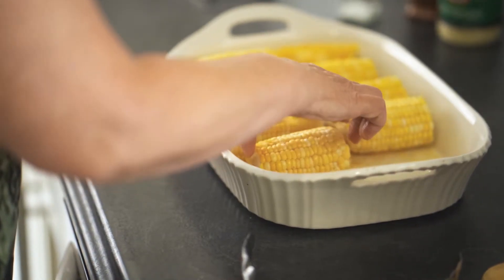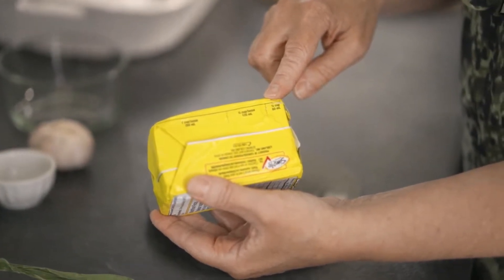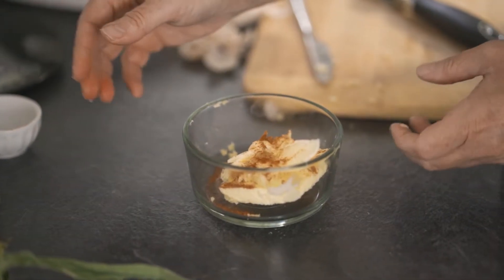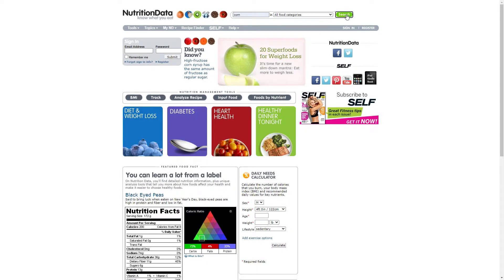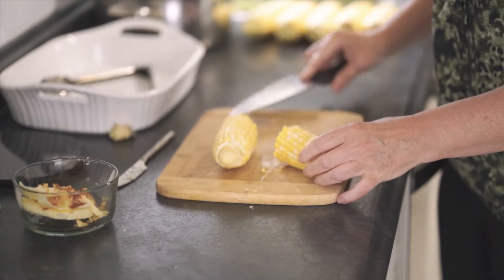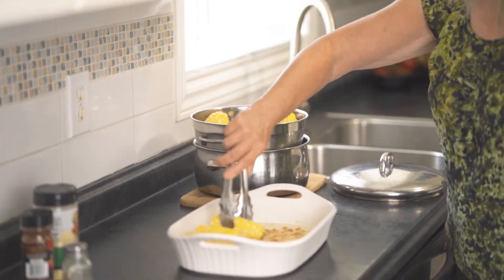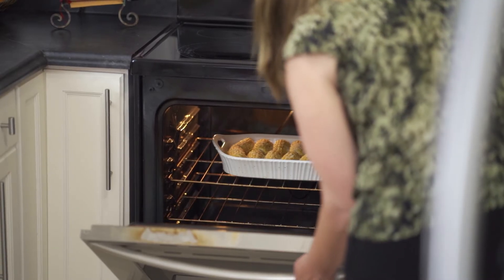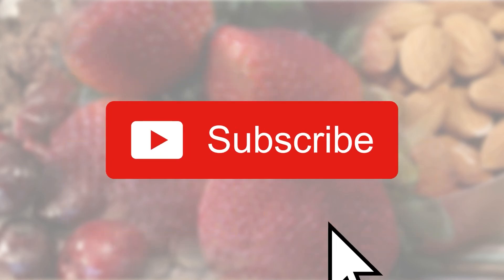ROASTED CORN ON THE COB UNDER 300 CALORIES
Farm fresh corn on the cob, roasted, buttered and seasoned to perfection.  Recipe makes 6 servings.
NUTRITION per serving:  Calories  225   Protein  6.6g   Carbs  30g   Sugar  5g  Fat  11.2g  Fiber  4.2g

INGREDIENTS:
6  -  corn on the cob (7 1/2" x 2" / 19cm x 5cm)
1/4 cup/60g salted butter
3 garlic clove sections (24g)
1/4 tsp ground cayenne pepper
1/2 tsp salt
1/2 tsp spicy pepper
1/4 cup grated parmesan cheese